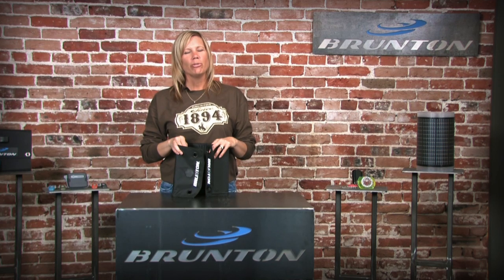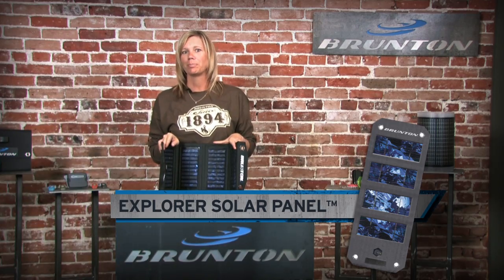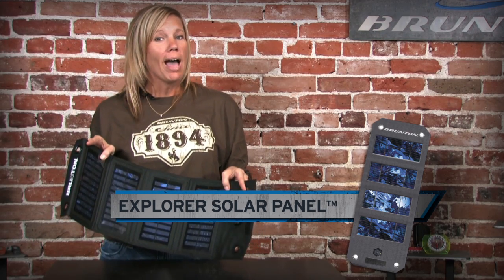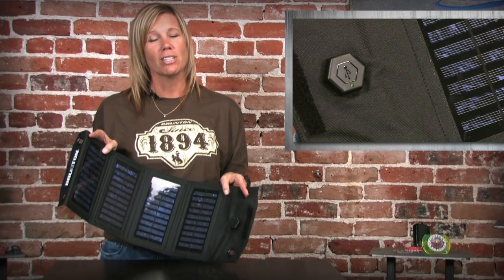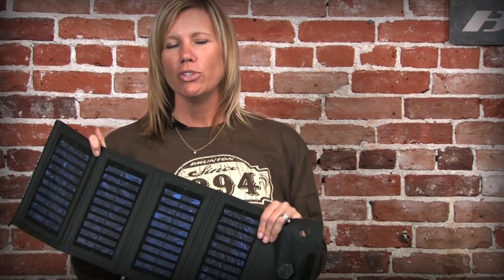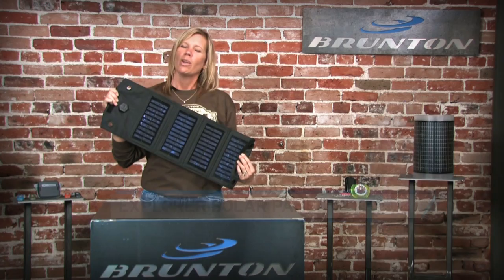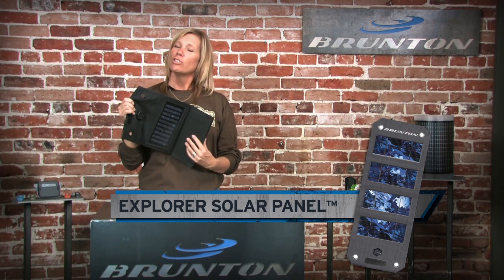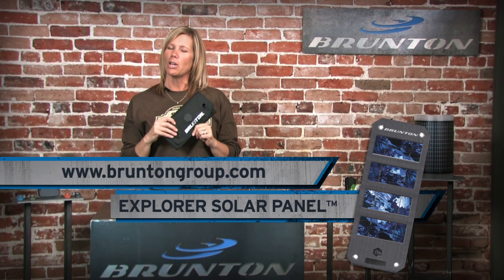Brunton Explorer Solar Panel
This compact workhorse folds to fit into crowded backpacks and saddle bags, and now pumps a full 1000mA under good sun; perfect for juicing handheld electronics including the most demanding smart phones.